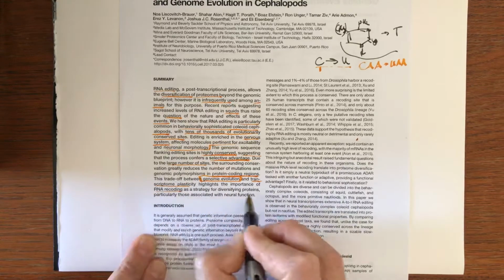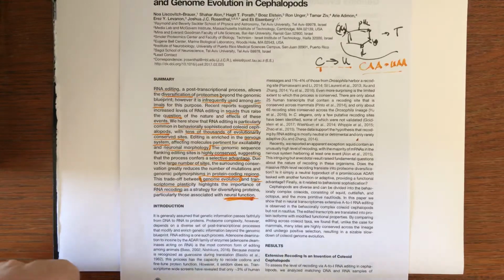BIOL 223 brief: Trade-off between Transcriptome Plasticity and Genome Evolution in Cephalopods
BIOL 223 brief: Trade-off between Transcriptome Plasticity and Genome Evolution in Cephalopods. Liscovitch-Brauer N, Alon S, Porath HT, Elstein B, Unger R, Ziv T, Admon A, Levanon EY, Rosenthal JJC, Eisenberg E. Cell.